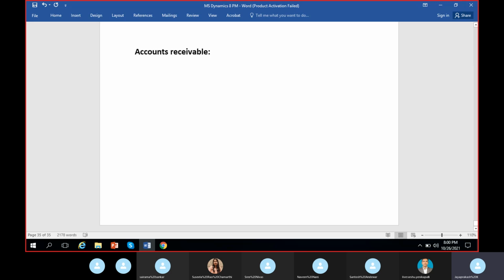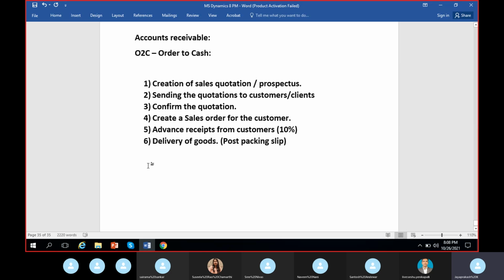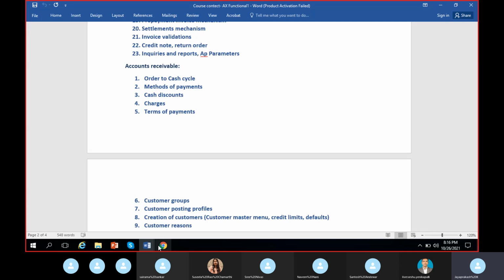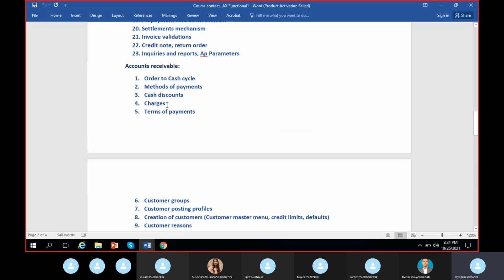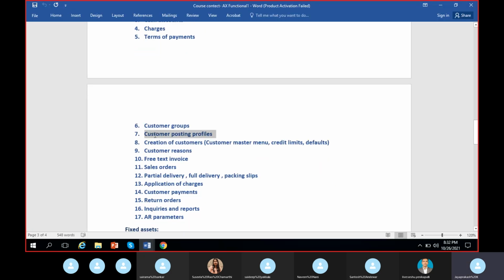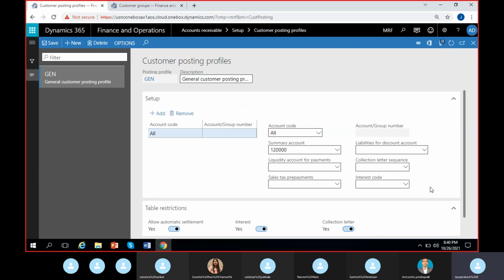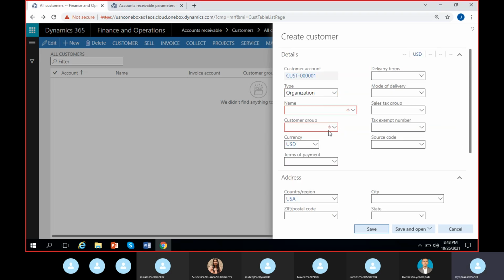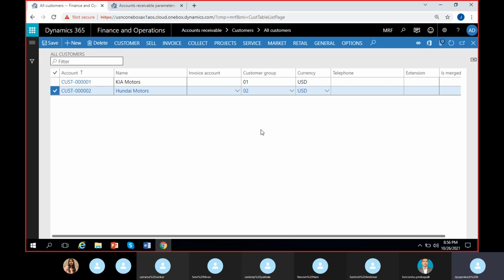59 AR O2C Cycle, Cash Discounts, Terms of Payment, Payment Days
59 AR O2C Cycle, Cash Discounts, Terms of Payment, Payment Days